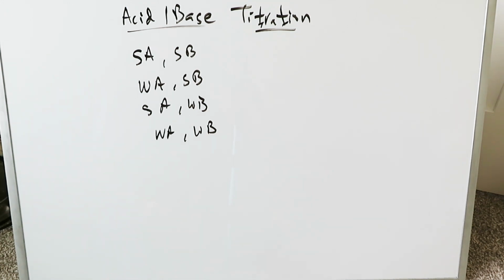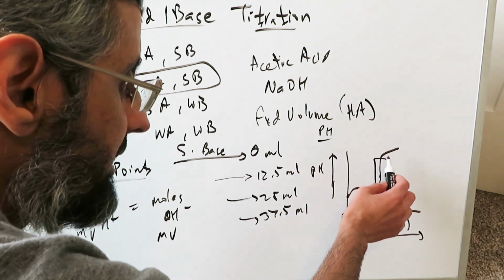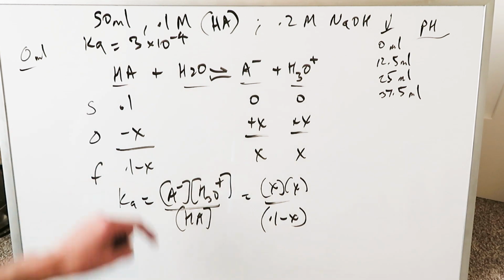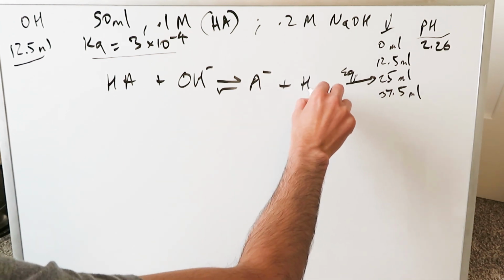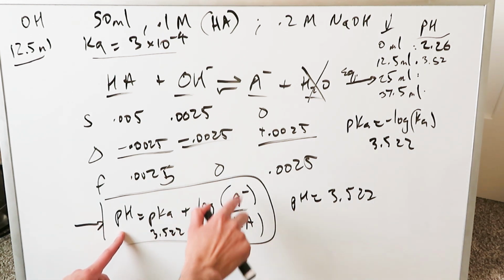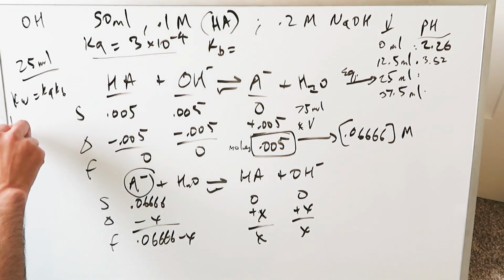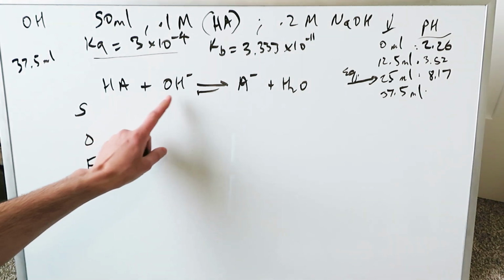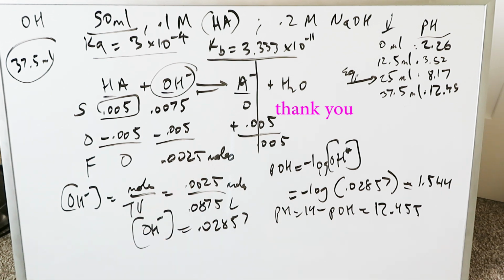Learn to do Comprehensive Titration Questions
Learn, in an easy way, the titration of weak acid and strong base (most common scenario). Process is simplified. Shortcuts are provided. Skip to time 4:12 for titration problems part of video.